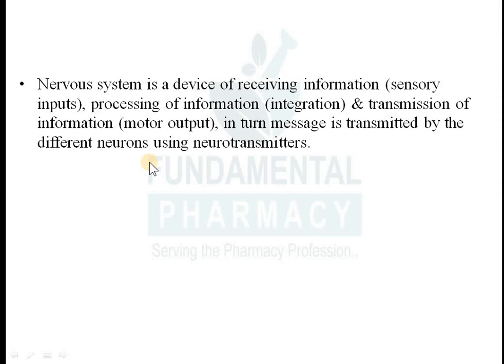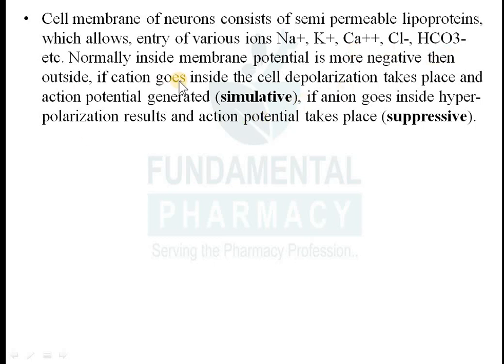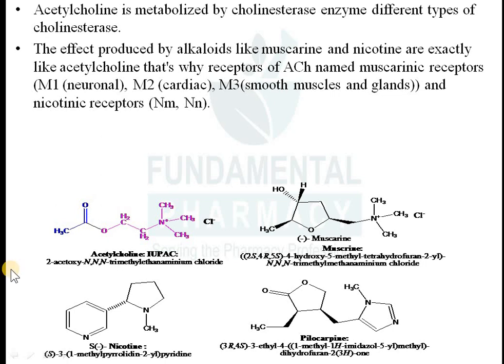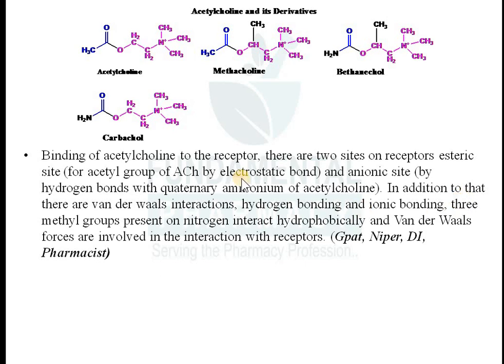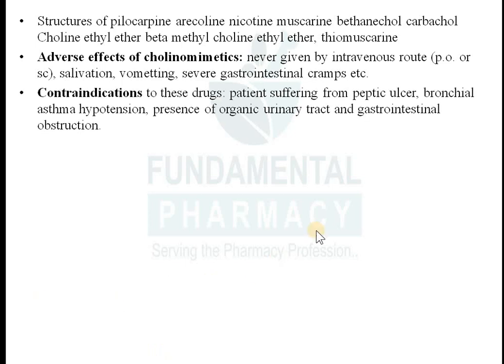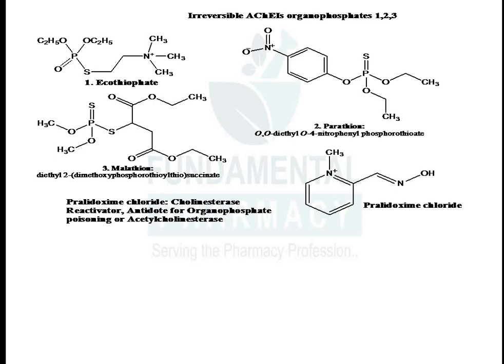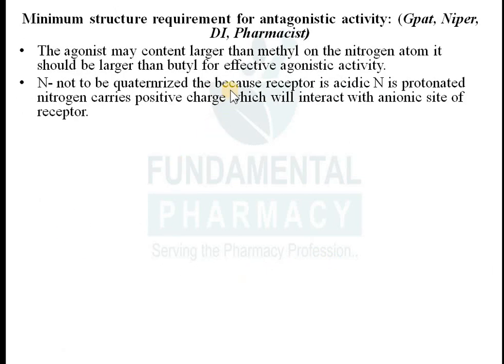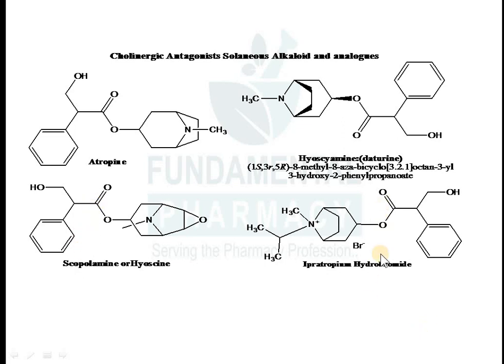MEDICHEM|| CHOLINERGIC DRUGS||PHARMACOLOGY||GPAT2023||GPAT NIPER || DRUG INSPECTOR||PHARMACIST EXAMS